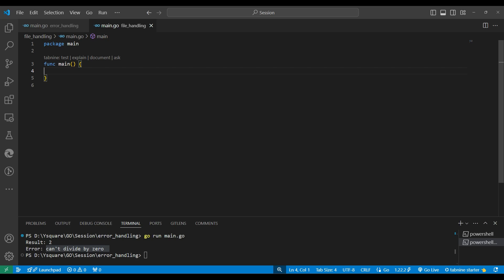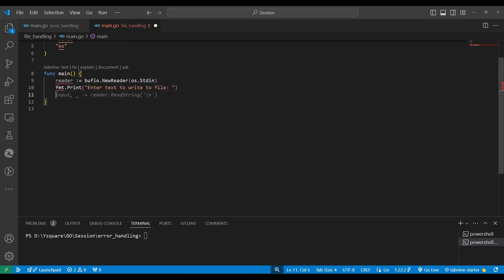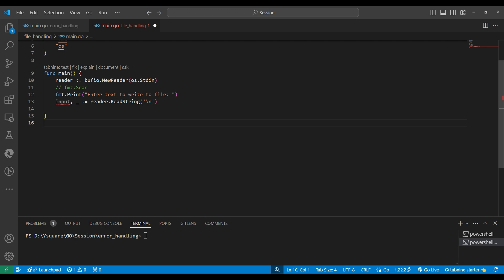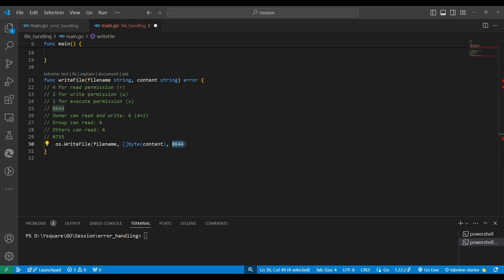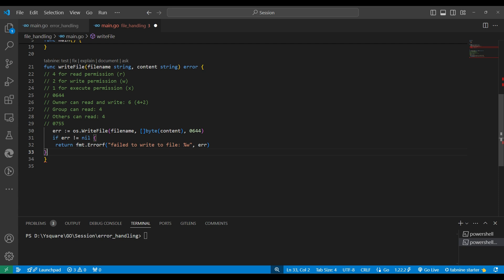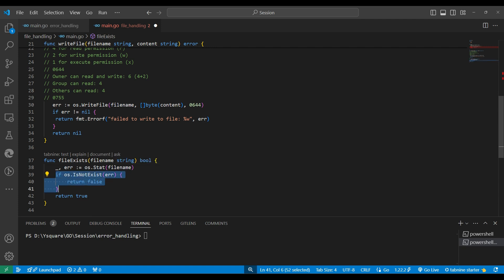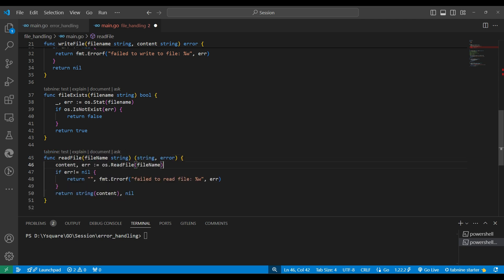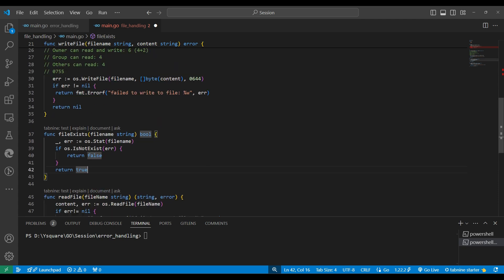#10 Golang file handling | How to read and write in a file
golang File handling in Go involves creating, reading, writing, and managing files using the os package, along with other packages like io and ioutil